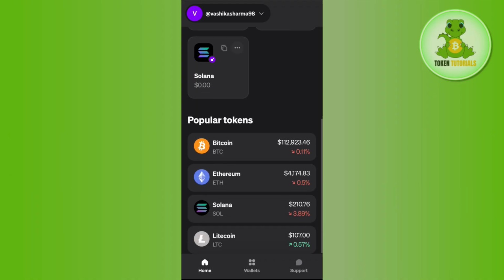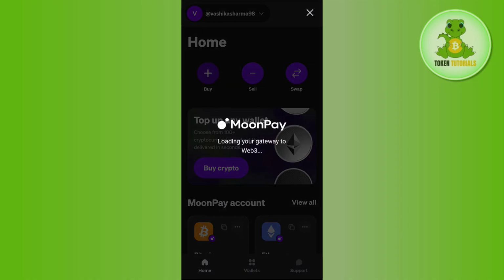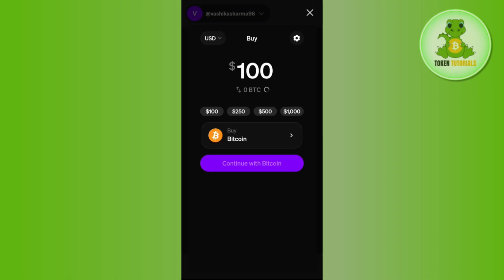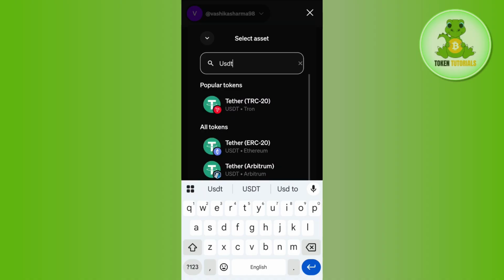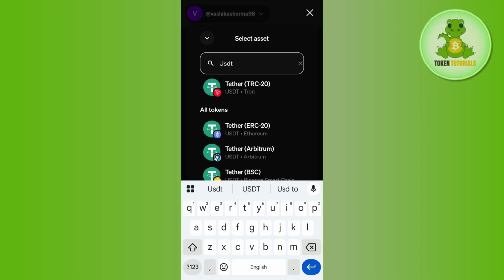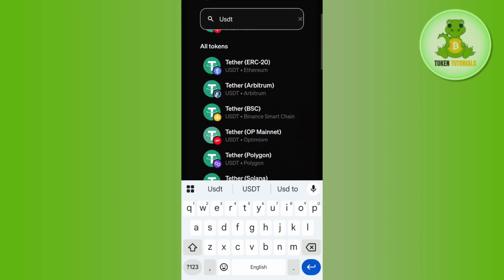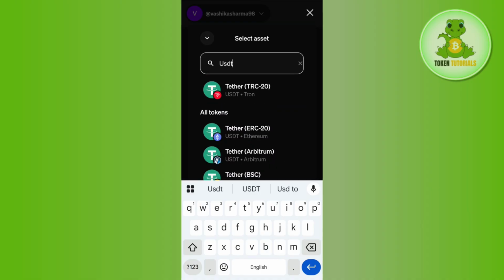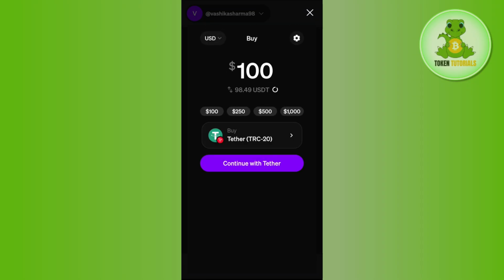How To Buy USDT On Moonpay App | Purchase USDT In MoonPay Account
Welcome to Token Tutorials! In this video, I will show you How To Buy USDT On Moonpay App | Purchase USDT In MoonPay Account | MoonPay App